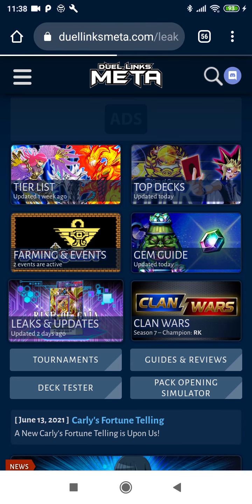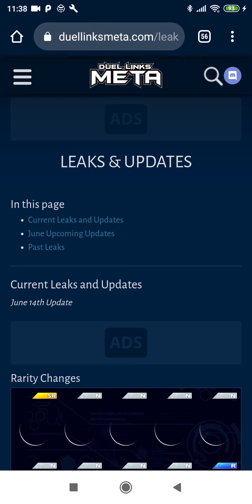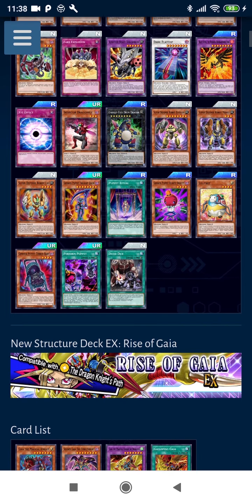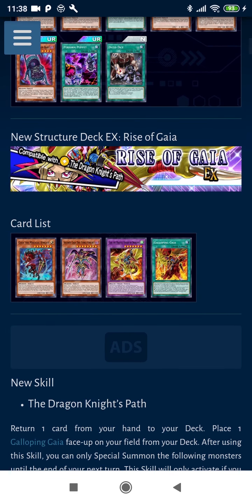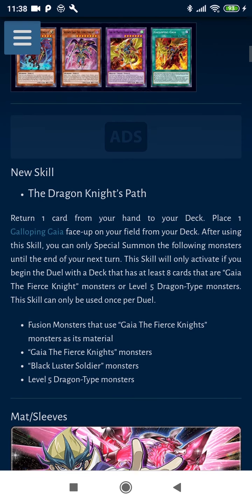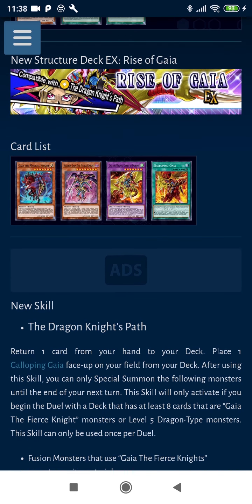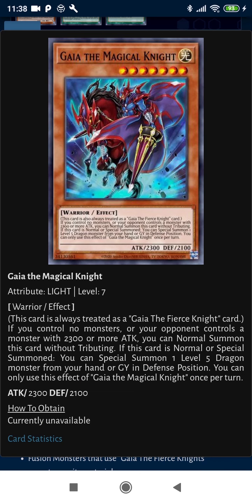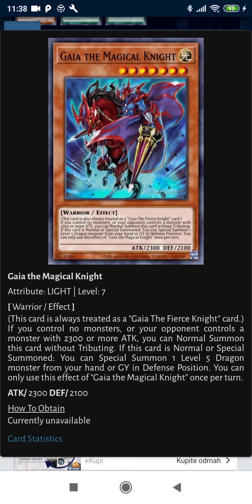Rise Of Gaia - New EX Structure Deck Review [Yu-Gi-Oh Duel Links]